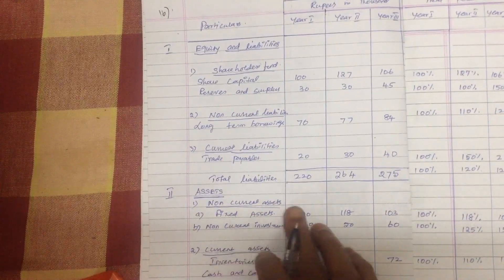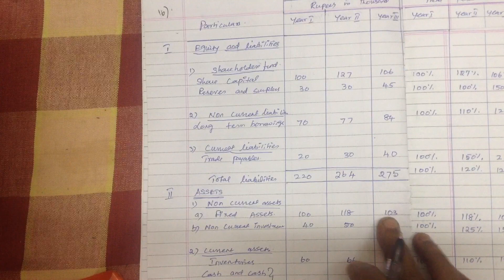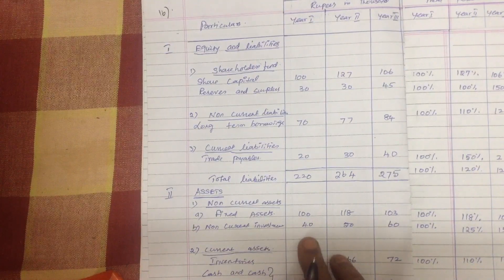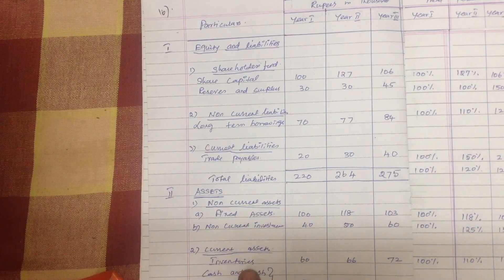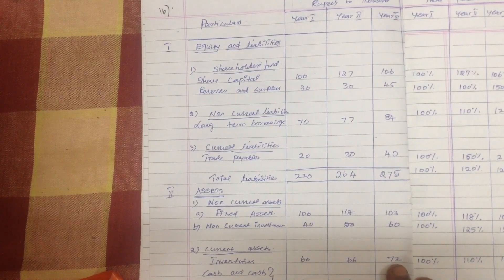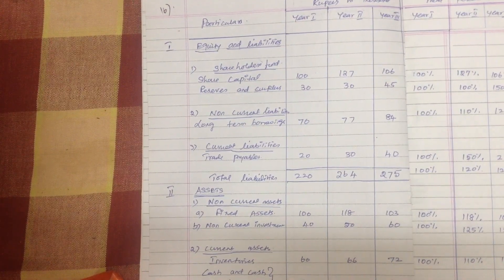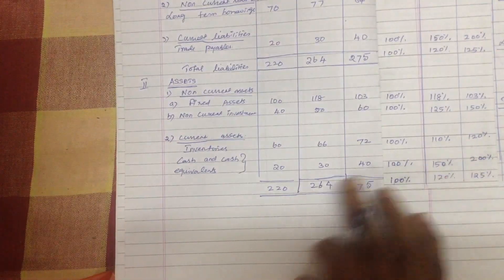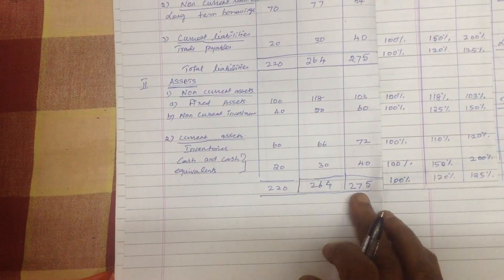12th accountancy chapter -8 exercise sum 16 EM